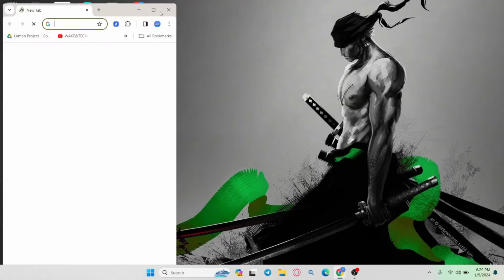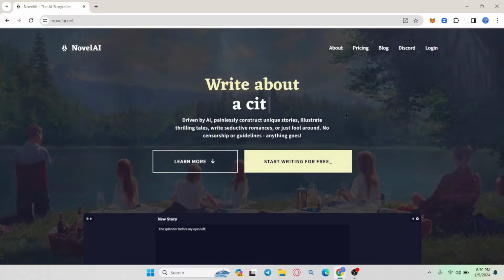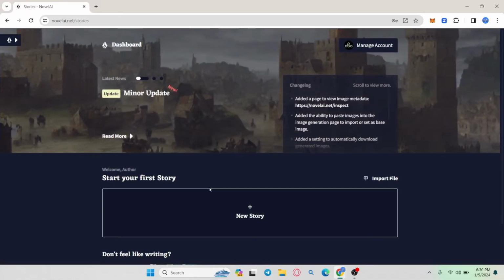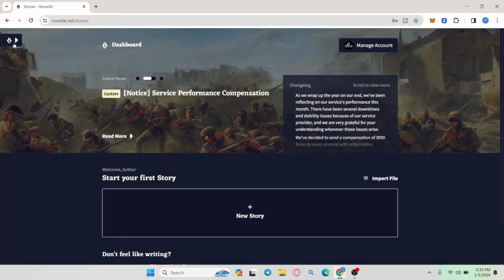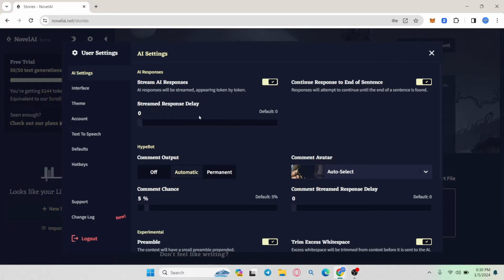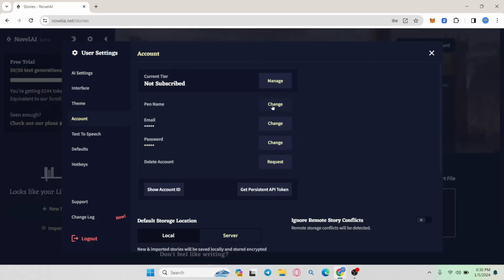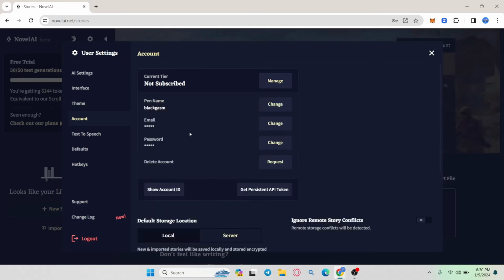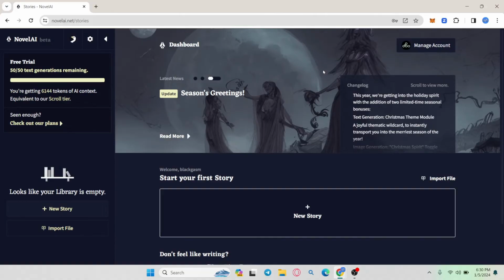How to Change Name on Novel AI 2024?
Want your AI-generated content to reflect your preferred name? Join us in this step-by-step guide on how to change your name on Novel AI! Whether you're rebranding, updating information, or simply personalizing your experience, we've got you covered with easy-to-follow instructions.